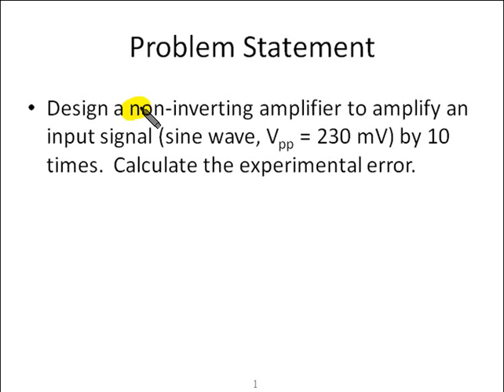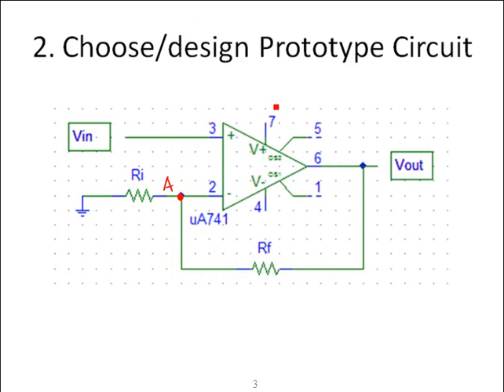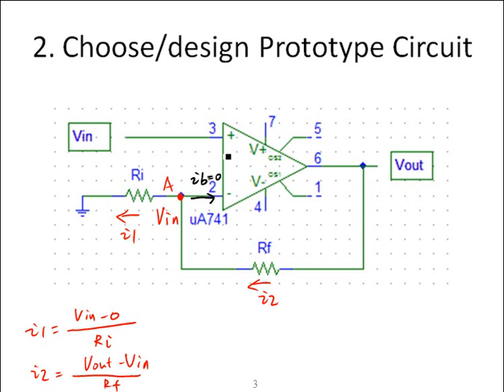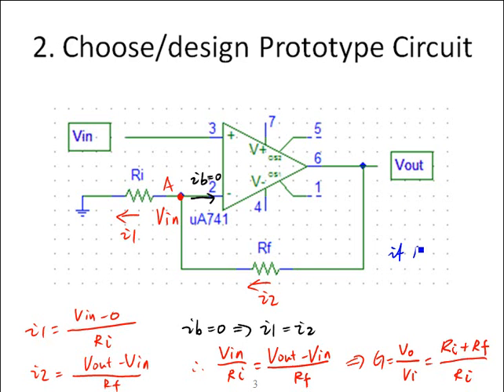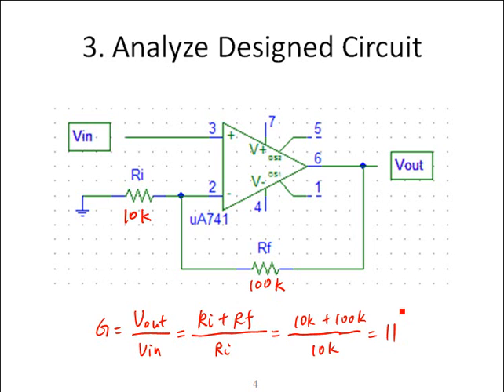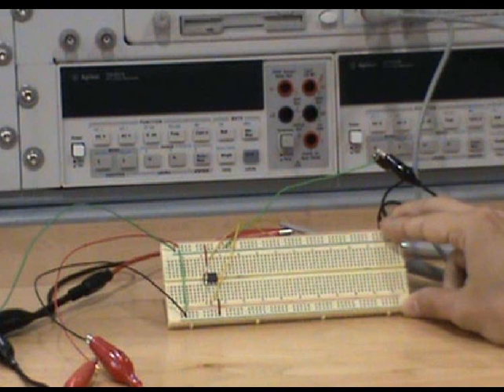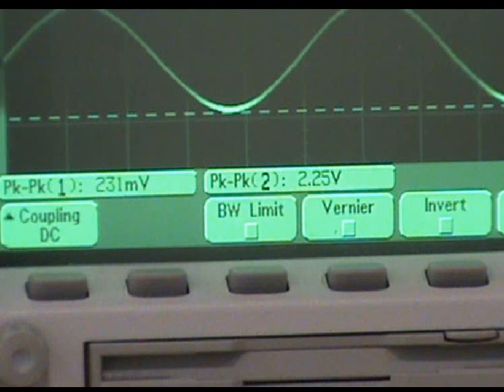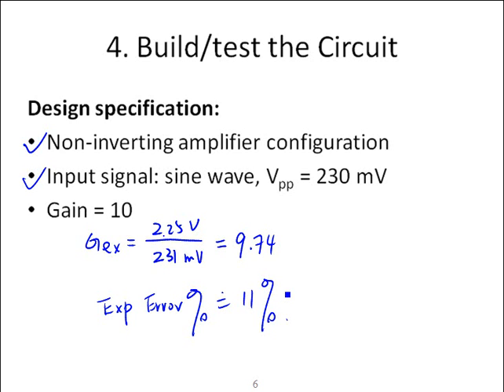Lab 09: design non inverting amplifier